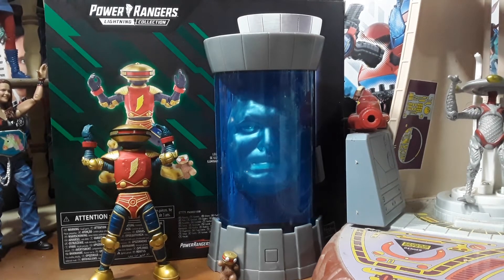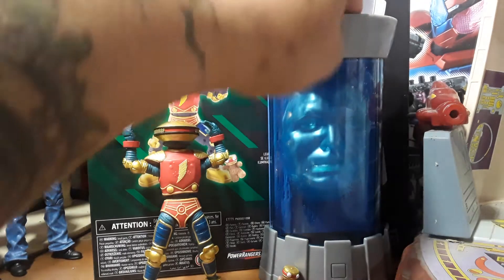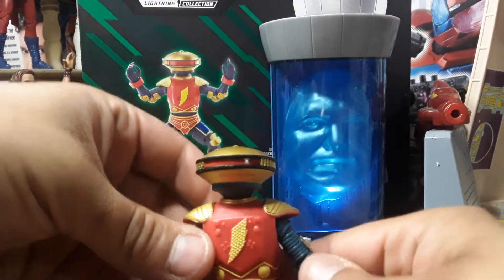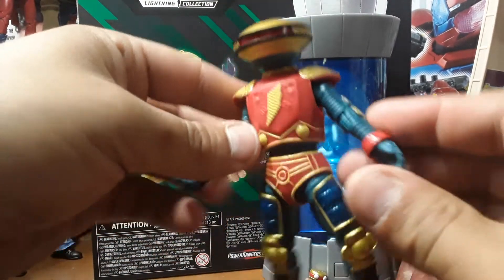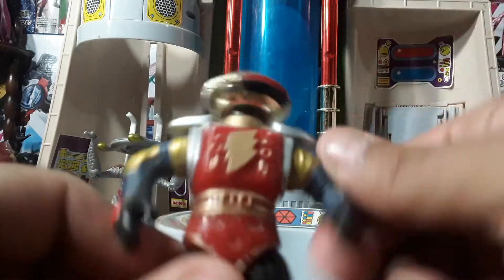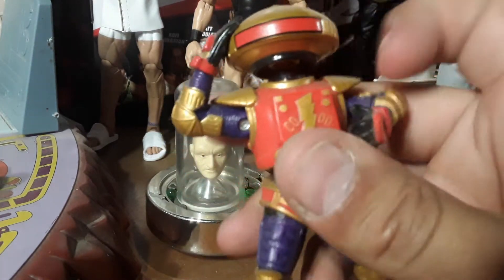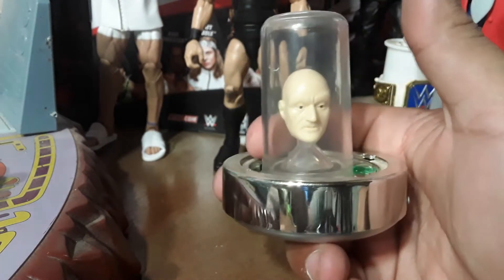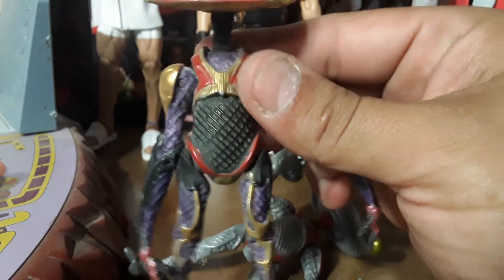Power Rangers Lightning Collection Zordon and Alpha 5 review